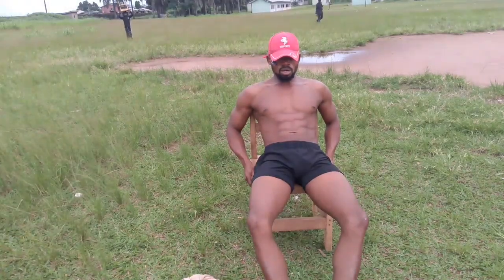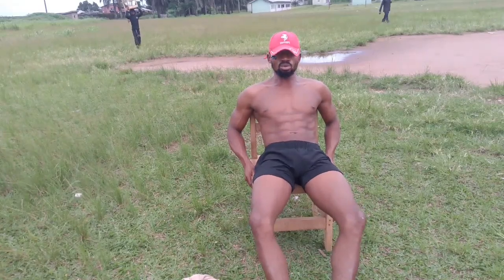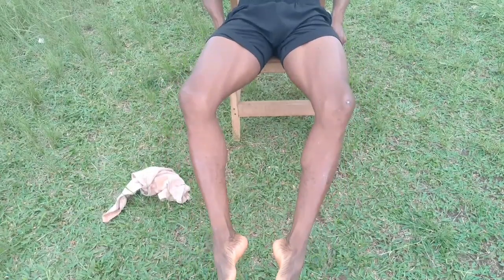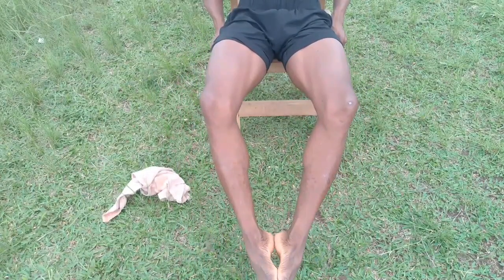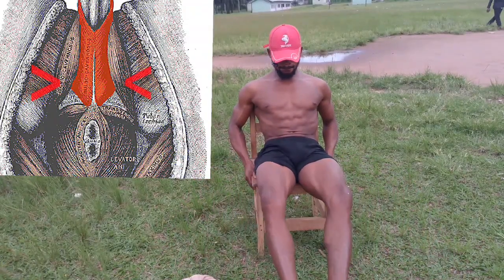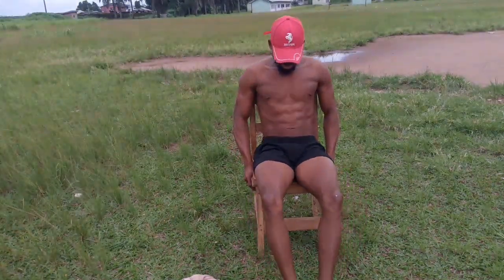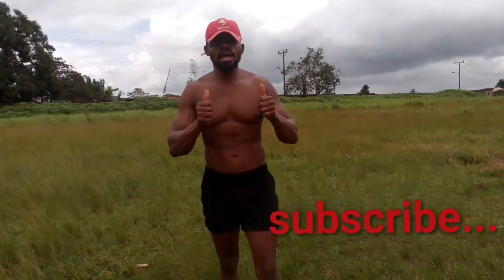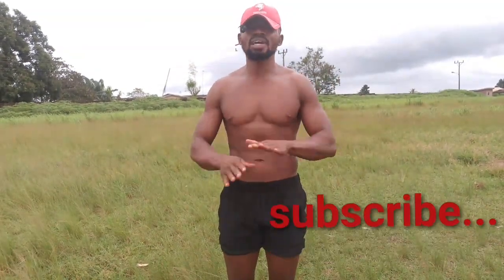Get a healthy erection by exercising these two muscles (bulbospongiosus/ischiocavernosus) special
The bulbospongiosus muscle is a superficial muscle located in the perineal region of males. It plays a crucial role in the male reproductive system, particularly during sexual activity and urination.

Functions:

1. Ejaculation: The bulbospongiosus muscle contracts during ejaculation, helping to propel semen out of the urethra.

2. Urethral compression: It compresses the urethra, aiding in urine expulsion and preventing semen from entering the bladder during ejaculation.

3. Penile rigidity: The muscle helps maintain penile erection by compressing the corpora cavernosa and corpus spongiosum.

4. Sexual sensation: The bulbospongiosus muscle contains sensory nerve endings, contributing to sexual pleasure and sensation.

Innervation: Pudendal nerve (S2-S4)

Location: Surrounds the bulb of the penis and the spongy urethra.

Dysfunction or weakness in the bulbospongiosus muscle can lead to issues such as:

- Erectile dysfunction
- Premature ejaculation
- Urinary incontinence
- Painful ejaculation

The ischiocavernosus muscle is a skeletal muscle located in the perineal region of males. It plays a crucial role in male sexual function and urination.

Functions:

*Sexual Function:*

1. Erection maintenance: The ischiocavernosus muscle helps maintain penile erection by compressing the crus of the penis and preventing venous blood flow out of the penis.

2. Penile rigidity: It contributes to penile stiffness during erection.

3. Sexual sensation: The muscle contains sensory nerve endings, enhancing sexual pleasure.

*Urination:*

1. Urethral compression: The ischiocavernosus muscle helps compress the urethra, aiding in urine expulsion.

*Additional Functions:*

1. Supports pelvic floor muscles
2. Assists in sperm transport during ejaculati

Dysfunction or weakness in the ischiocavernosus muscle can lead to issues such as:

- Erectile dysfunction
- Premature ejaculation
- Urinary incontinence
- Decreased sexual sensation

Strengthening the ischiocavernosus muscle through exercises like Kegels and pelvic floor muscle training can help:

- Improve erectile function
- Enhance sexual pleasure
- Support urinary continence

Consult a healthcare professional for personalized guidance on maintaining healthy pelvic floor muscles.